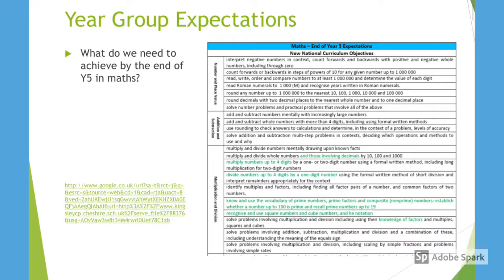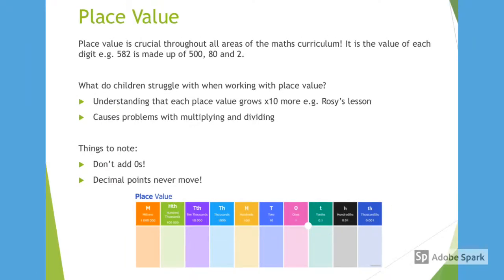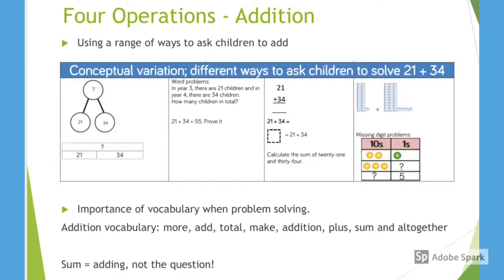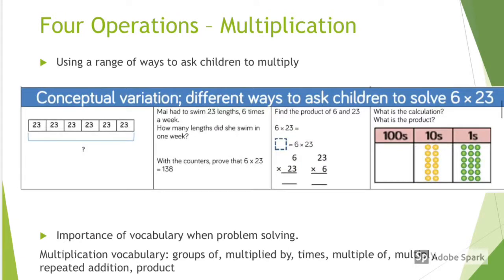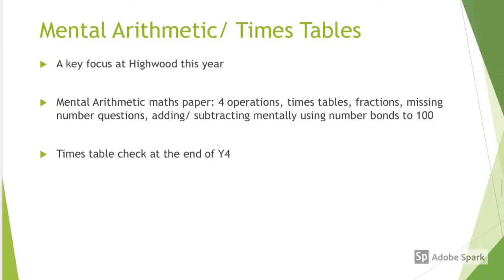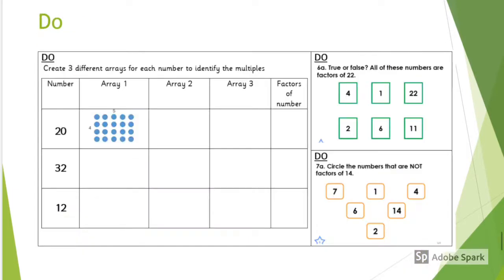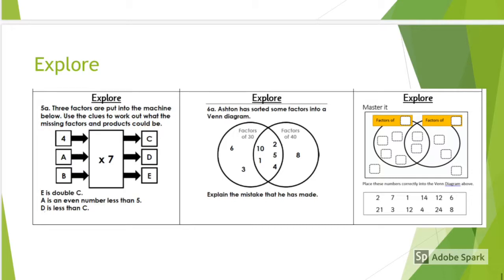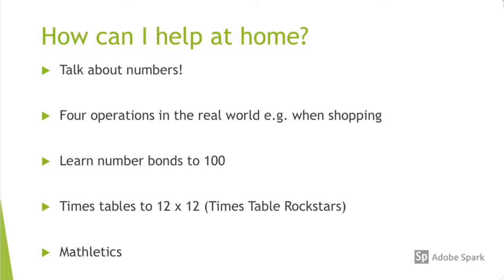Maths workshop - Year 5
In this video we will be explaining all about how maths is taught at Highwood and how you can support your child at home